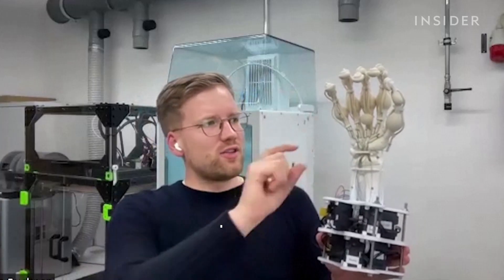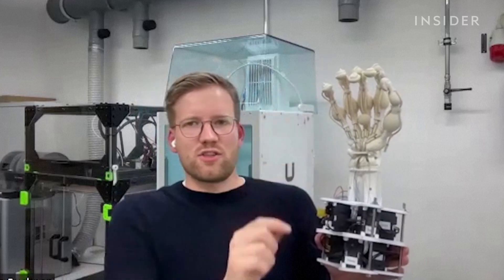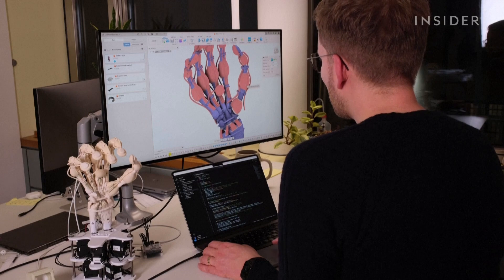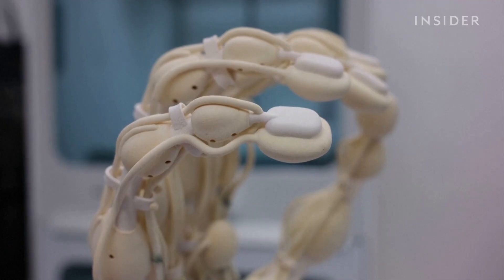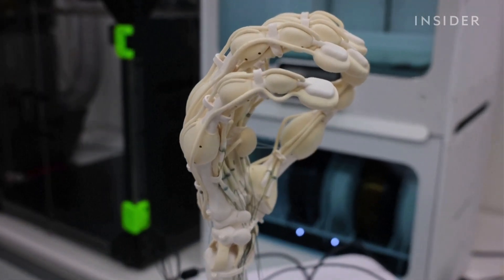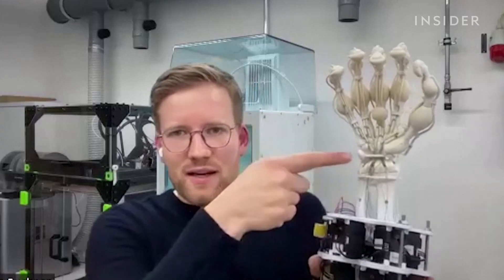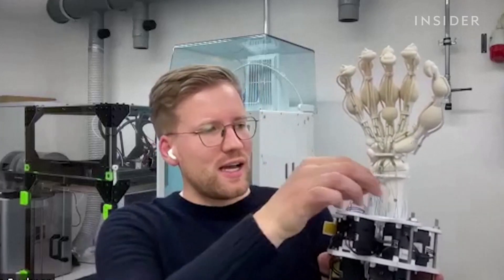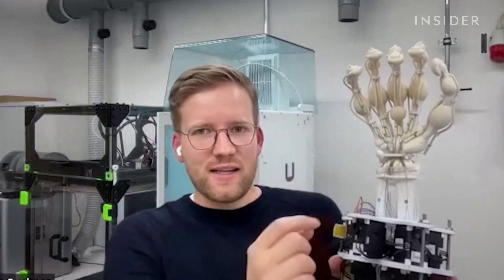This Robotic Hand Could Be The Future Of Prosthetics | Insider News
Researchers at a Swiss university created a humanlike robotic hand using new 3D printing technology to create more sophisticated prosthetics.